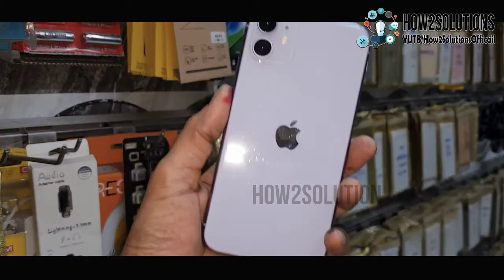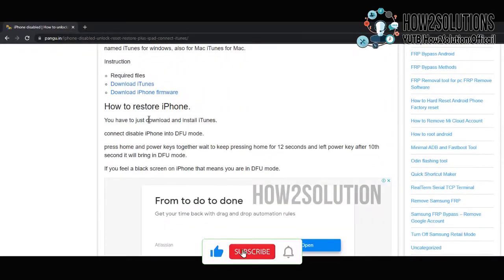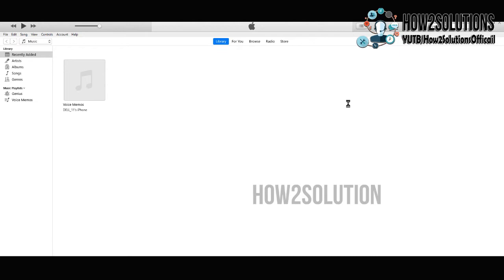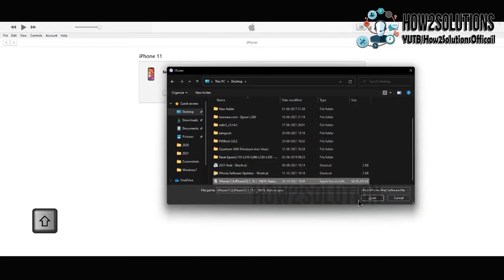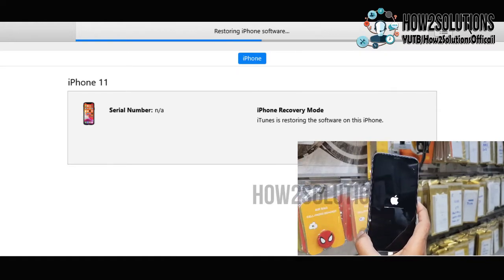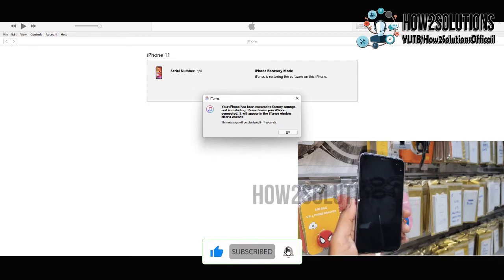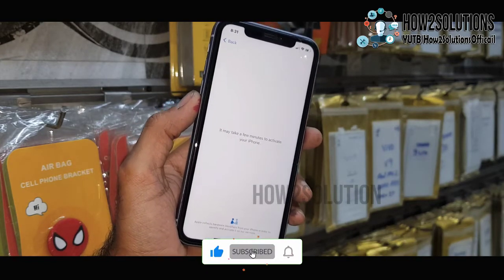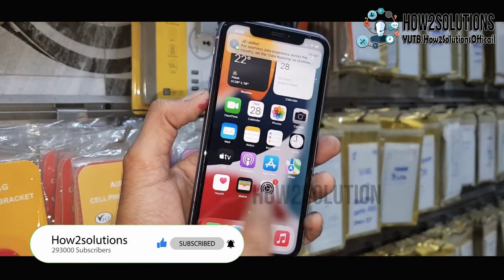Fix iPhone 11 iPhone is disabled connect to iTunes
- -  WORKING ON - -